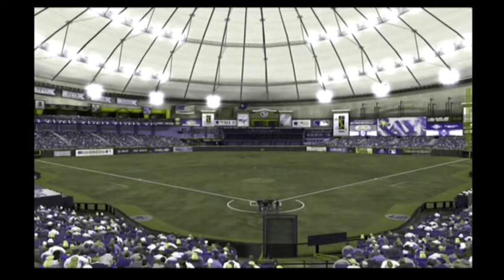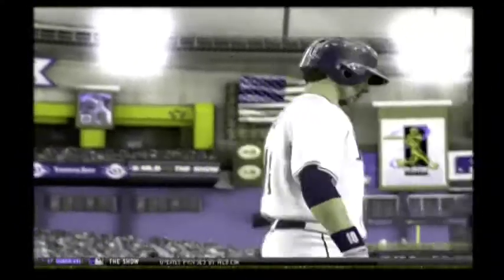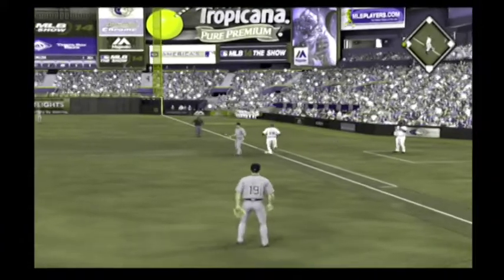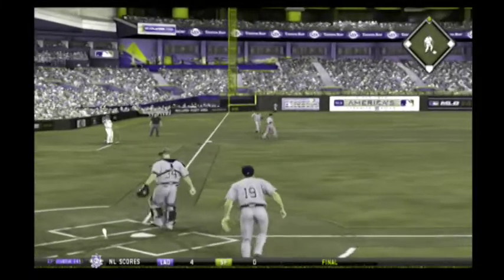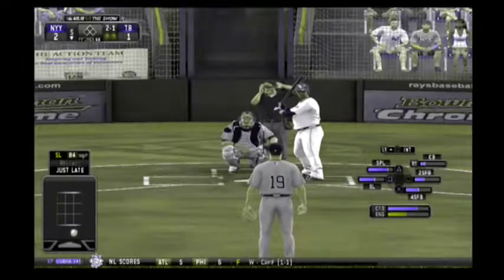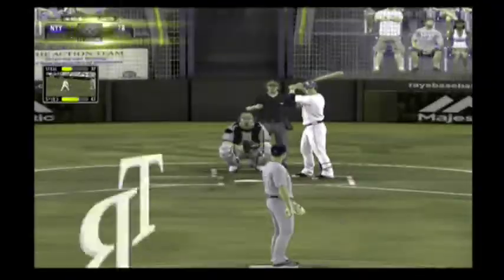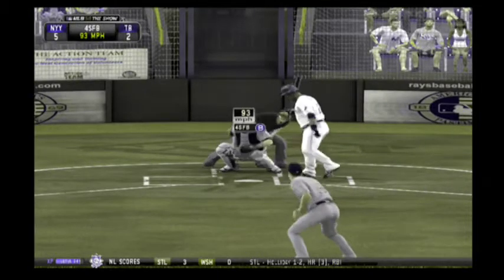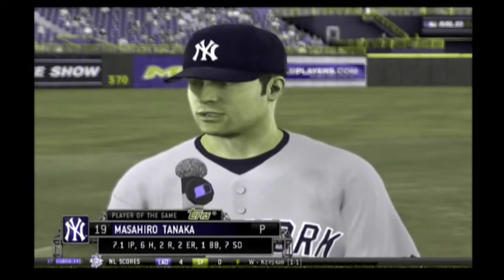MLB 14 The Show (Season mode Player Lock) Masahiro Tanaka (4)